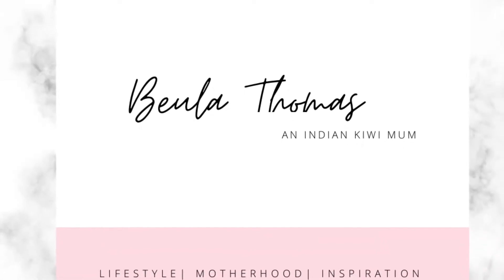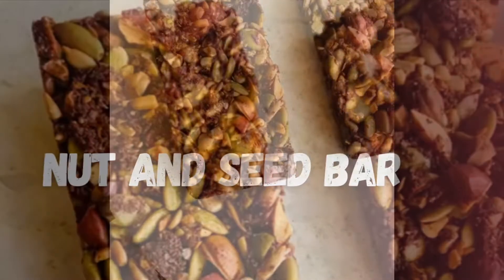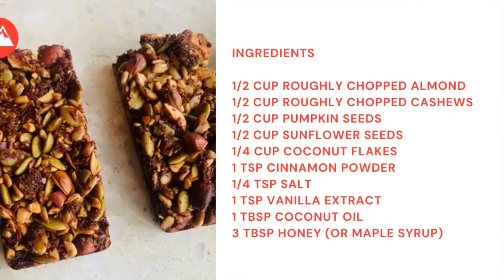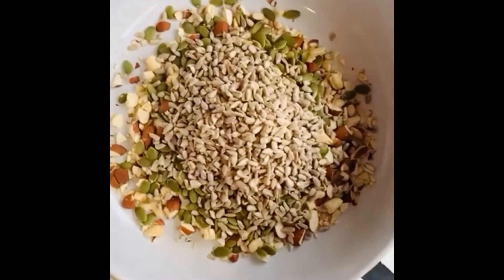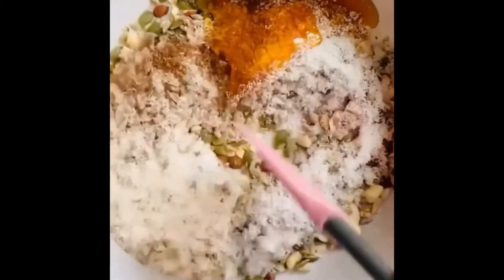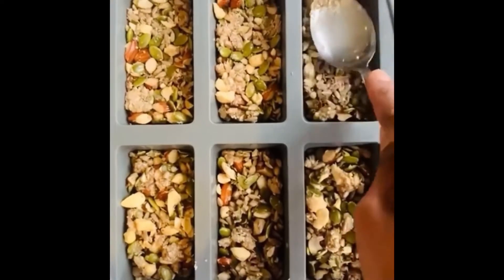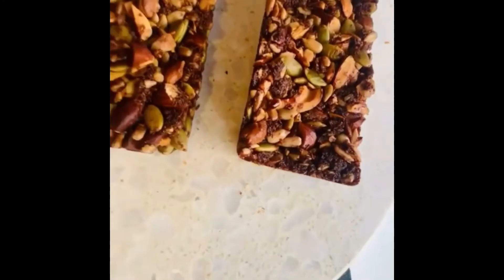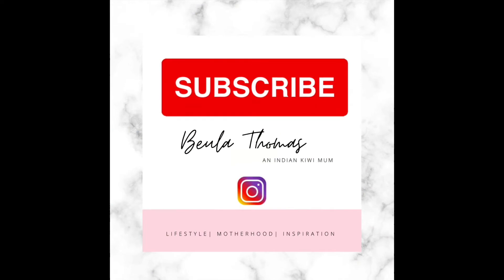Nut and Seed Bar - Recipe | Healthy snack || Beula Thomas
A easy, delicious, guilt free and healthy snack to keep us mums going. When feeling like a snack, grab one of these bars and you are good to go!

Ingredients:
1/2 cup roughly chopped almond
1/2 cup roughly chopped cashews
1/2 cup pumpkin seeds
1/2 cup sunflower seeds
1/4 cup coconut flakes
1 tsp cinnamon powder
1/4 tsp salt
1 tsp vanilla extract
1 tbsp coconut oil
3 tbsp honey (or maple syrup to make this vegan)